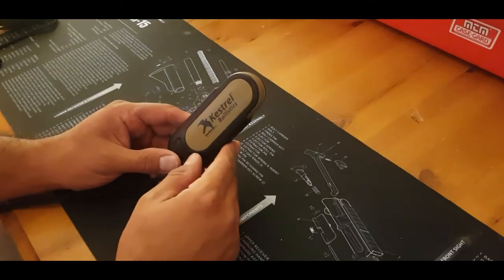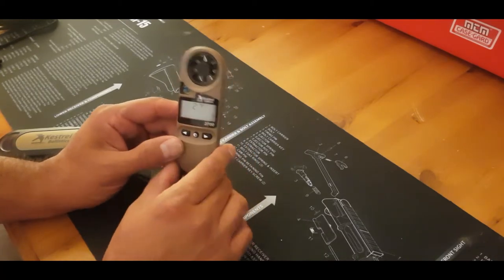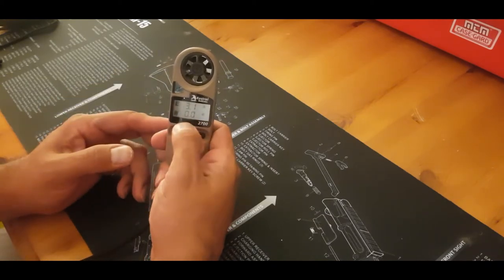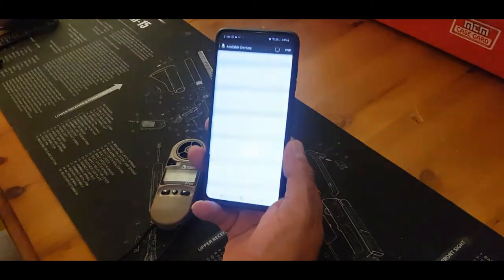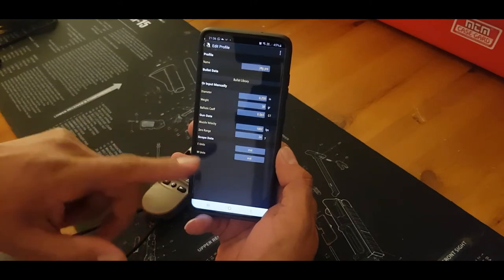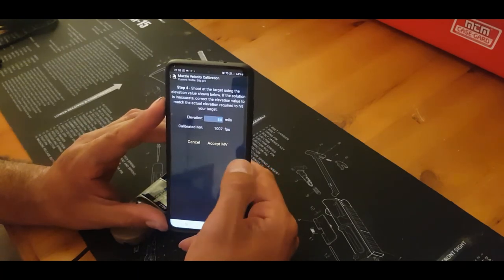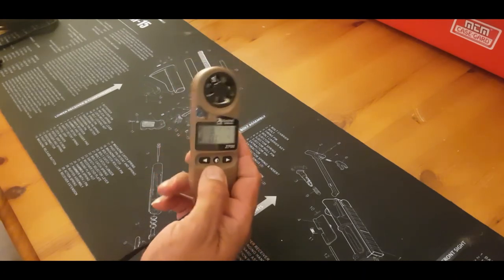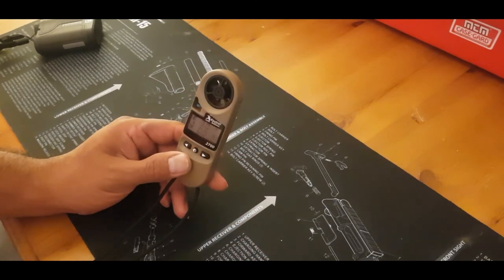kestrel 2700 ballistic weather meter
this is just a brief video on the KESTREL 2700 ballistic weather meter, i purchased this to mainly use with my .243 sako centerfire but i have had good success using it with my FAC high power daystate redwolf, it is well made and does exactly what you need it to do, i have previously used strelok pro which is a bloody good app and will get you on target most of the time but the KESTREL 2700 has the advantage of being able to give real time enviromental data such as humidity, air density, and wind speed in one complete package, simply LOAD AND GO your gun profile from the kestrel LINK BALLISTICS APP on your android or apple smart phone and your away.
You must ensure that your data is correct when creating your profile ( muzzle velocity, bullet bc, bullet calibre and weight, zero range )and make sure you do your trajectory validation at as far a range as possible( further than your zero range) to ensure your kestrel is following the correct curve for your chosen projectile.

I validate my .25 daystate redwolf high power at 100 yards and my .243 sako at 500 yards